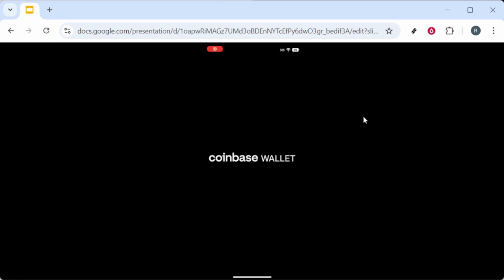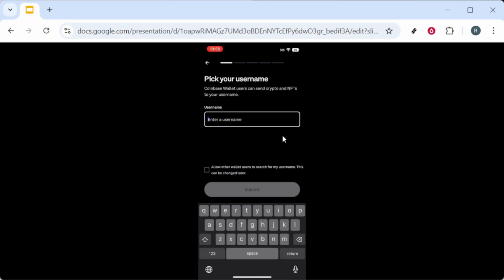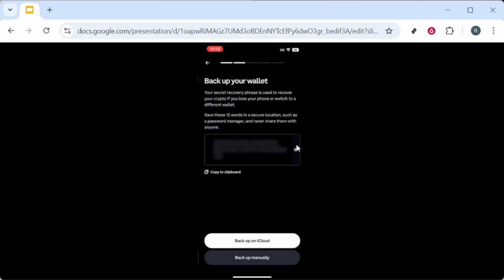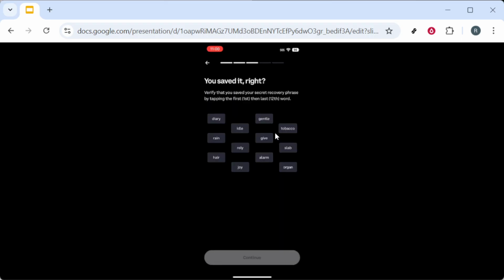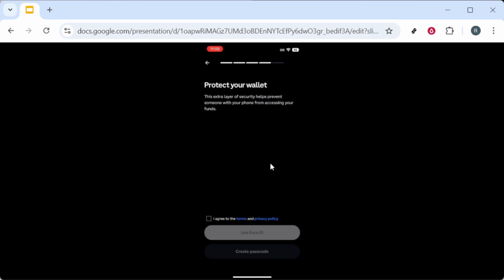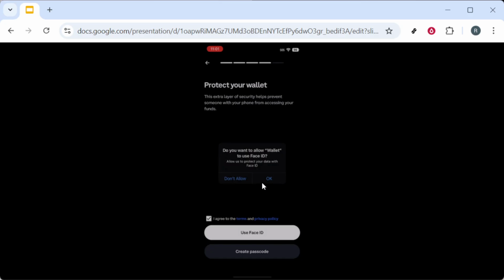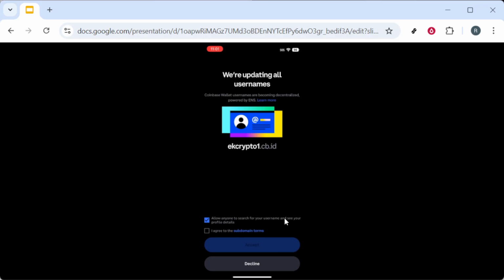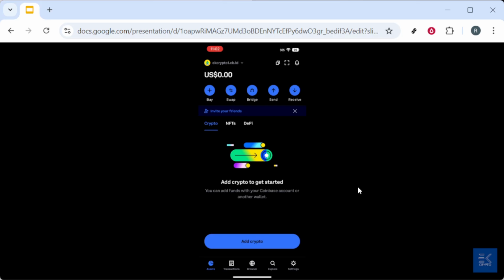How to Set Up Coinbase Wallet (Full Beginner Tutorial for iPhone + Crypto Safety Tips)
The Coinbase Wallet app lets you store your own crypto safely — you control your keys 🔑. Setting it up on iPhone is simple and gives you access to thousands of tokens and NFTs. Remember to back up your recovery phrase so your funds are always secure!
📲 Here’s how to set it up:
🍏 Download Coinbase Wallet from the App Store
🔑 Tap Create New Wallet
📄 Write down your 12-word recovery phrase
💬 Confirm your phrase and set a PIN or Face ID
✅ You’re ready to use your wallet securely